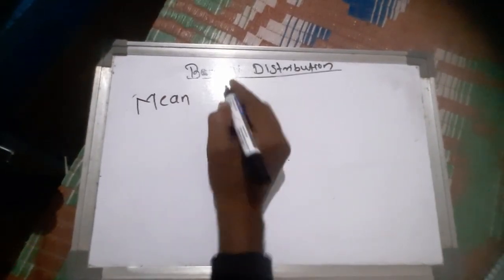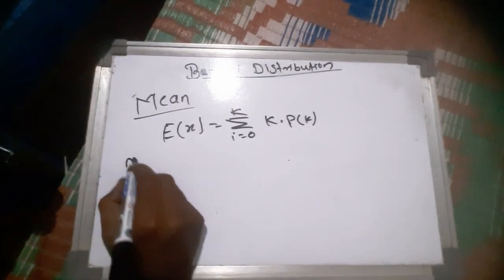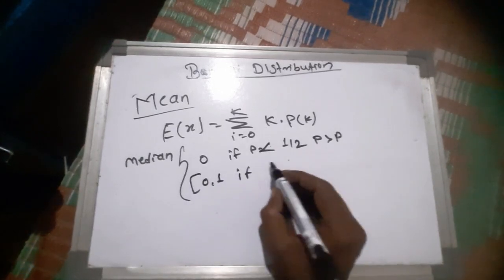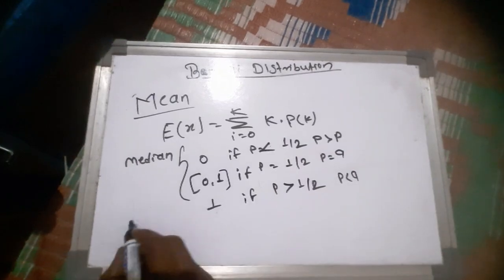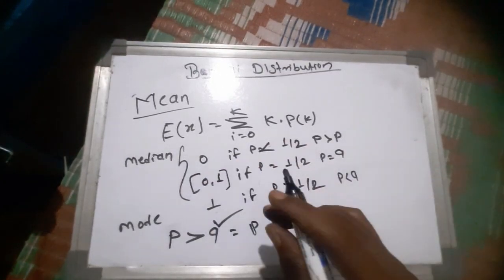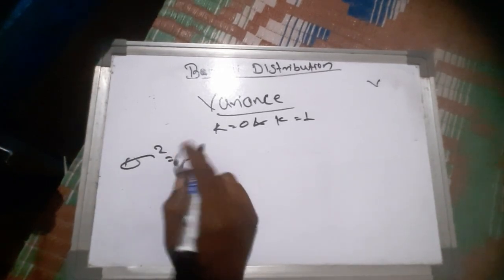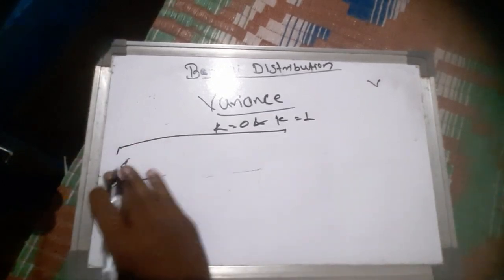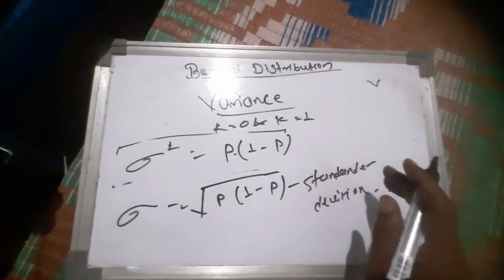Bernali Distribution mean &variance ll code to CEO